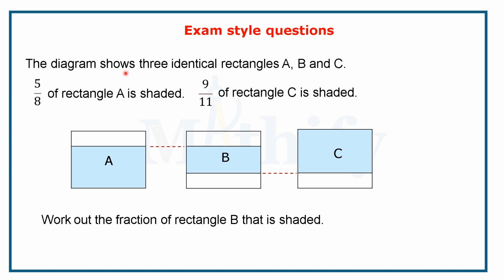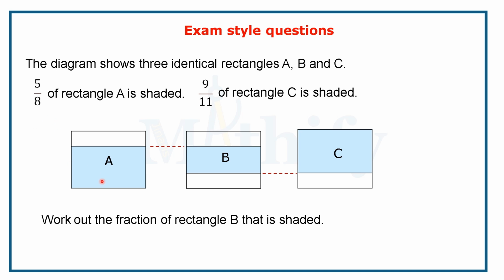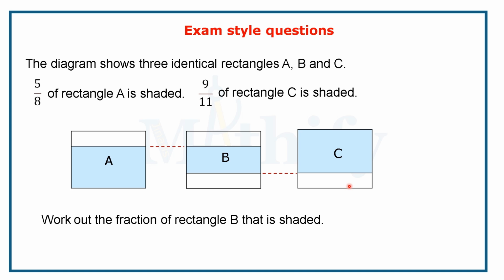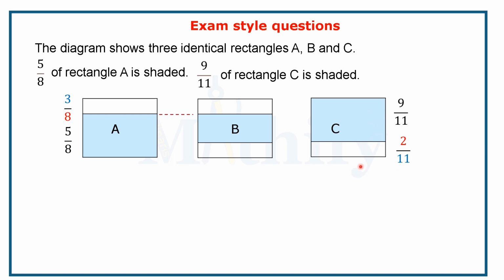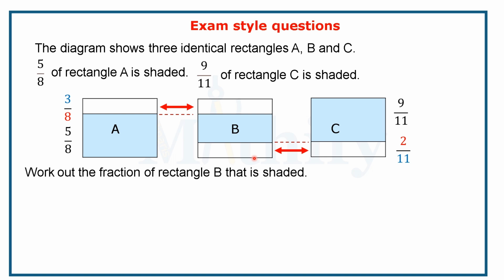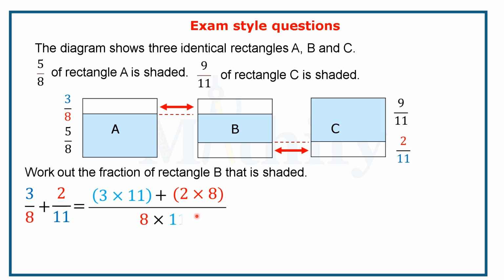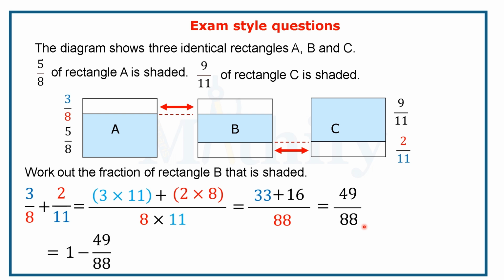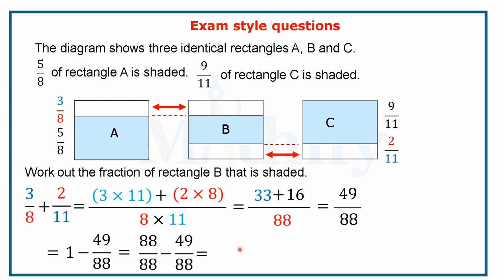Fraction trick GCSE Maths MathHacks LearnMath FractionsMadeEasy MathTricks StudyTips # education